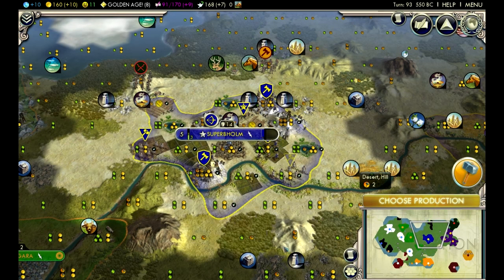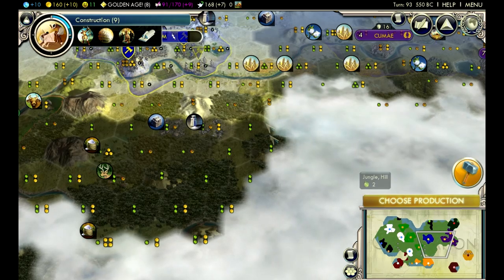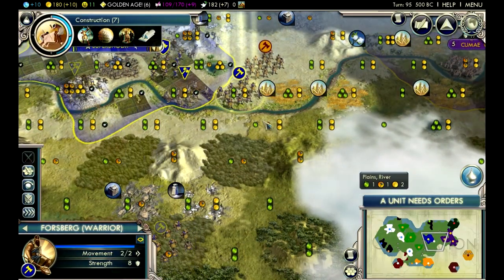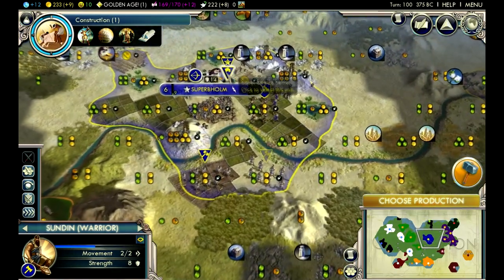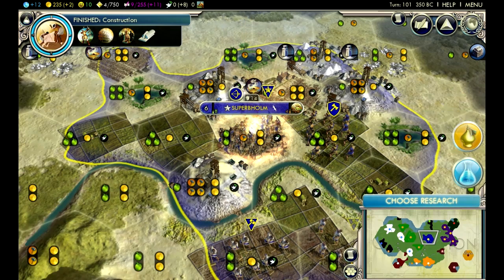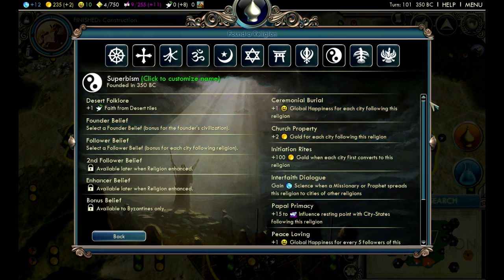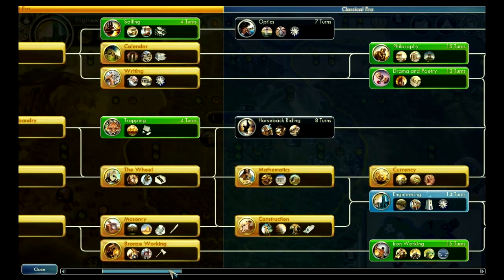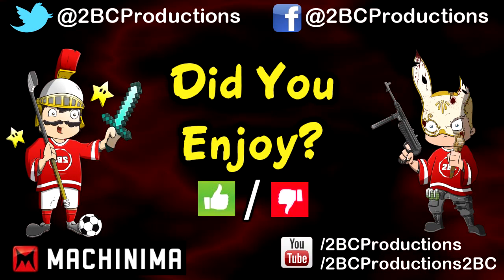Civilization 5: Gods & Kings - Sweden ep. 7 "Time To Expand"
Tags: commentary 2bc 2bcproductions 2bcproductions2bc johnny superbman the great domski xbox 360 playstation pc video superbmen live funny video games